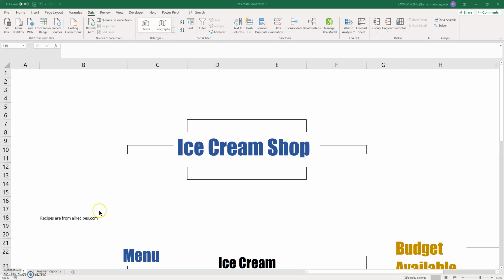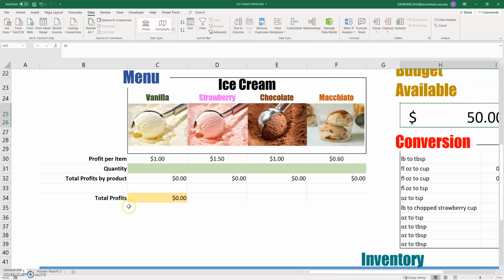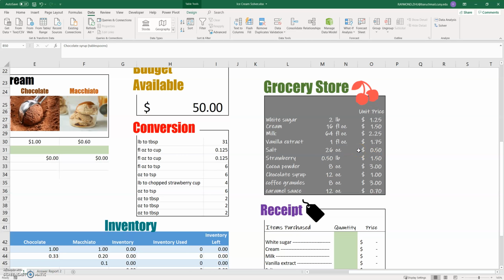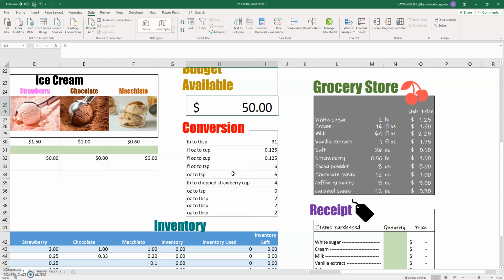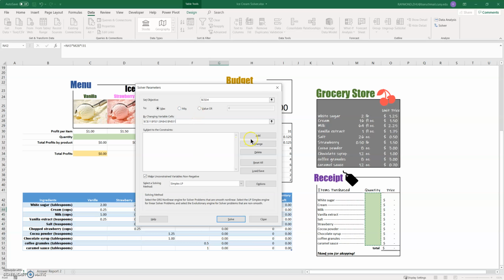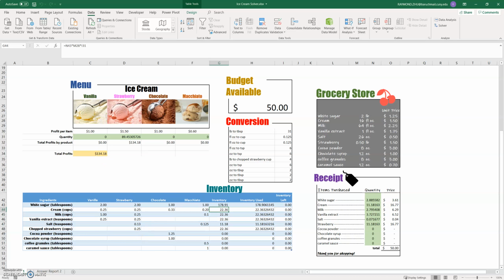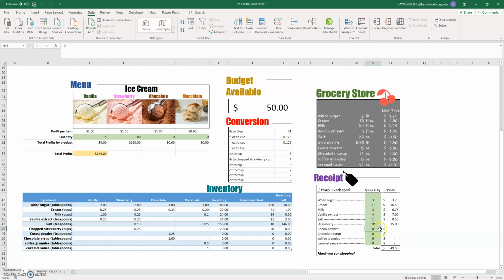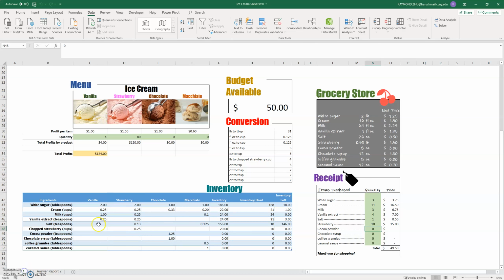CIS 9467 Final - Ice Cream Shop